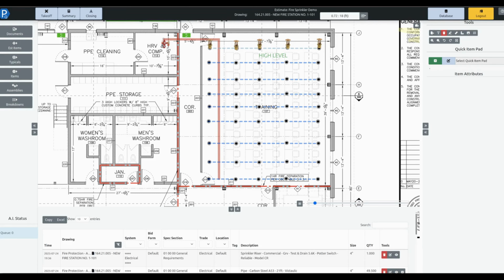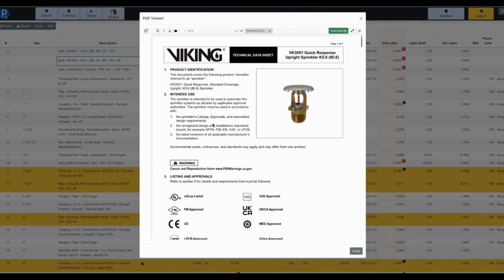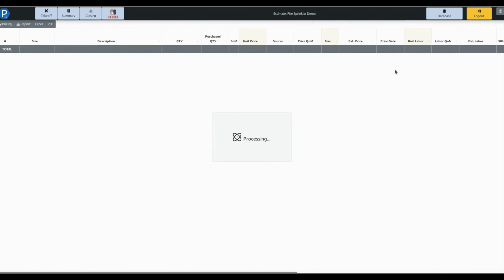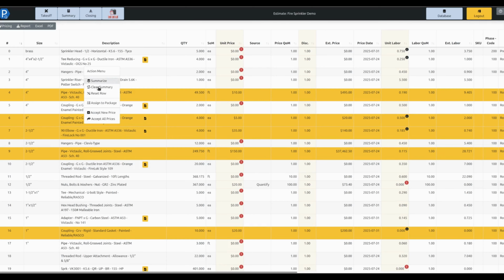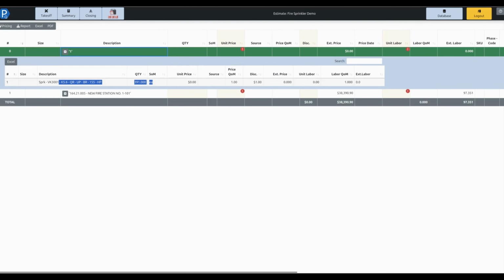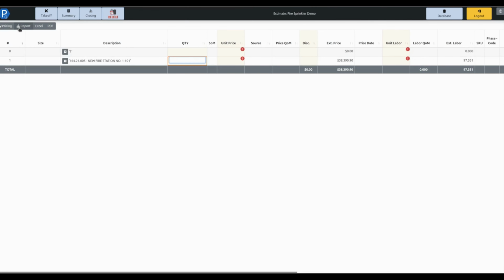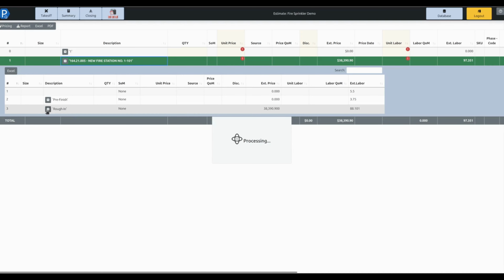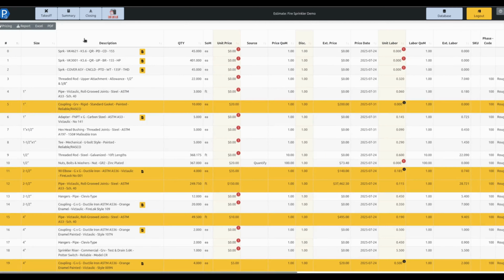Summary Screen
Fire Sprinkler Estimating Software Summary Screen: Complete Guide

Master the powerful summary screen in PataBid Quantify fire sprinkler estimating software and learn how to analyze, organize, and export comprehensive fire protection estimates. This detailed tutorial demonstrates advanced features that make this fire protection estimating software essential for professional fire sprinkler contractors.

In this 7-minute fire protection estimating tutorial:
⏰ 0:02 - Introduction to the summary screen in fire sprinkler estimating software
⏰ 0:44 - Understanding how assemblies feed into comprehensive estimates
⏰ 1:06 - Shop drawing integration and component visualization
⏰ 1:17 - Manufacturer pricing integration (Reliable, Victaulic suppliers)
⏰ 2:26 - Exporting pricing templates for supplier communication
⏰ 3:07 - Powerful summarize function for estimate analysis
⏰ 4:31 - Quantity multipliers for repetitive fire protection areas
⏰ 5:44 - Nested breakdowns by drawing and construction phase

Why the Summary Screen is Critical for Fire Protection Contractors:
✅Comprehensive Estimate Integration:
The summary screen in this fire sprinkler estimating software pulls together entire fire protection projects regardless of complexity. Whether you've worked across multiple drawings or created different breakdown styles, everything consolidates into one comprehensive view for complete project analysis.

✅Advanced Quality Control Features:
Fire sprinkler contractors can identify potential mistakes and verify estimate accuracy using the "balanced estimate" approach. The system highlights drawings with missing components, labor, or pricing—critical for ensuring no fire protection elements are overlooked in your bid.

Key Summary Screen Capabilities:
✅Shop Drawing Integration:
Access detailed shop drawings for individual fire protection components directly from the summary screen. This integration helps fire sprinkler contractors visualize installations and communicate specifications to clients and installation teams.

✅Real-Time Price Overrides:
Modify component pricing instantly within the estimate. If market conditions change or you receive updated supplier quotes, simply input new values and the fire sprinkler estimating software automatically recalculates totals across materials and labor.

✅Labor Hour Tracking:
Complete estimated installation labor appears automatically, showing total hours required for fire protection installation. This data feeds directly into project scheduling and crew planning for fire sprinkler contractors.

Advanced Analysis Tools:
-Breakdown Summarization:
Right-click anywhere in the summary table to access powerful grouping functions. Organize fire protection estimates by drawing, construction phase, or custom categories to analyze project distribution and identify potential issues.

-Quantity Multipliers:
Perfect for repetitive fire protection installations like hotels or multi-story buildings. Take off one standard area (suite, floor, zone) and apply multipliers to calculate entire building costs efficiently—ideal for large-scale fire sprinkler projects.

-Nested Breakdown Analysis:
Create complex breakdowns showing fire protection costs by drawing and construction phase simultaneously. This advanced feature supports detailed scheduling submissions and cost-coded procurement for sophisticated fire sprinkler projects.

Why This Matters for Fire Sprinkler Contractors:
The summary screen transforms complex fire protection estimates into organized, analyzable data that improves accuracy, speeds up quality control, and enables sophisticated project analysis that sets professional fire sprinkler contractors apart from competitors using basic contractor bidding software.

Perfect for Fire Protection Projects Including:
-Multi-story commercial fire sprinkler installations
-Hotel and repetitive occupancy fire protection systems
-Complex industrial fire suppression projects
-Cost-coded fire protection procurement
-Detailed scheduling and phased installation planning